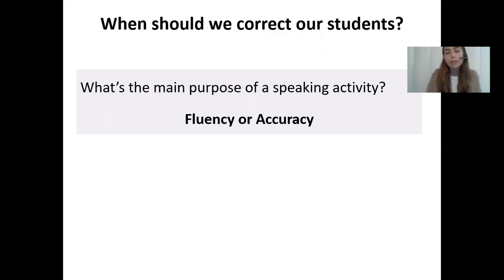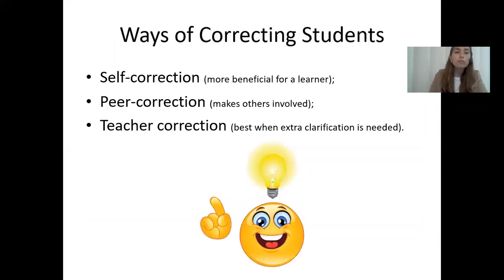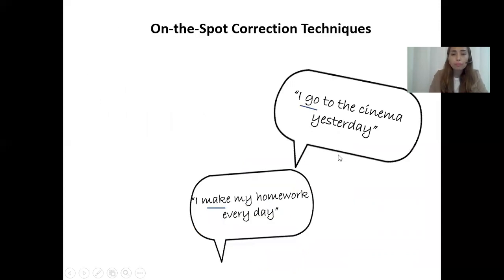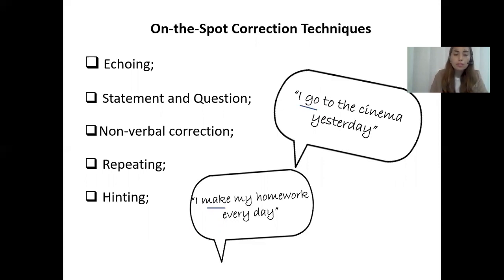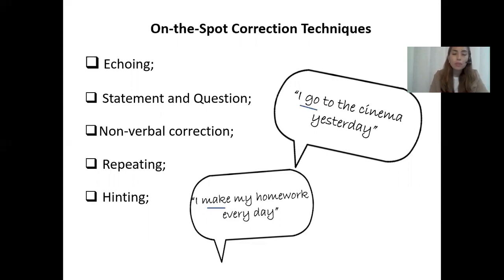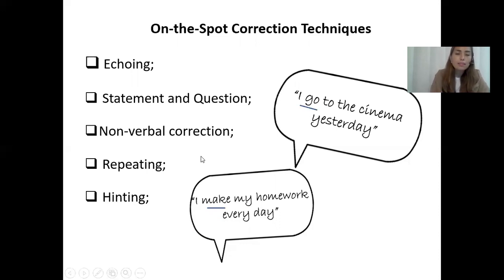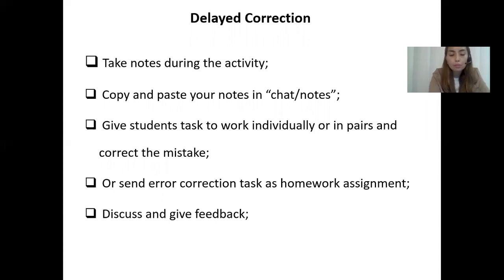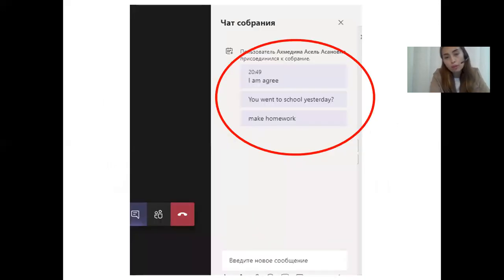Correcting students mistakes in speech in Realities of Distance Education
Ахмедина Асель, Назарбаев Интеллектуальная школа химико-биологического направления г.Караганда